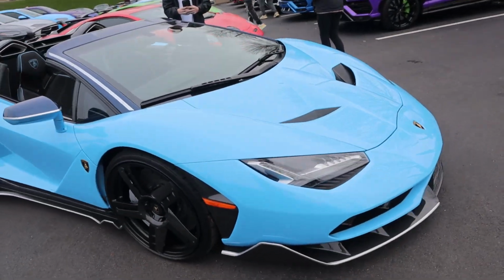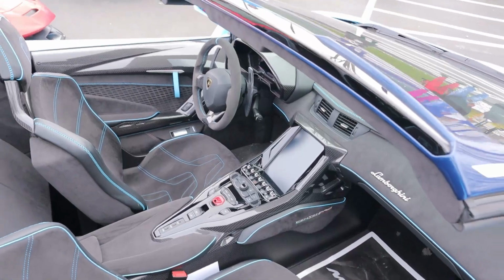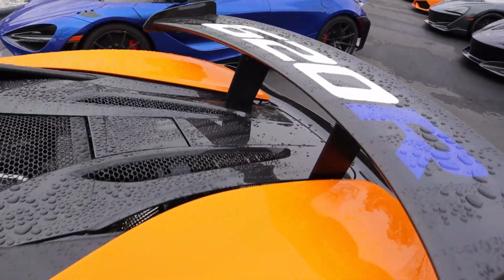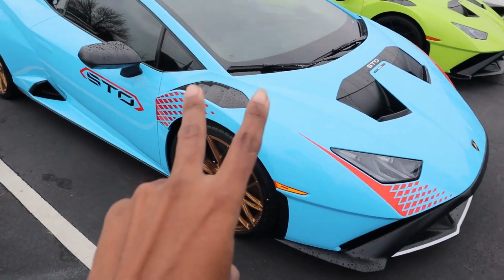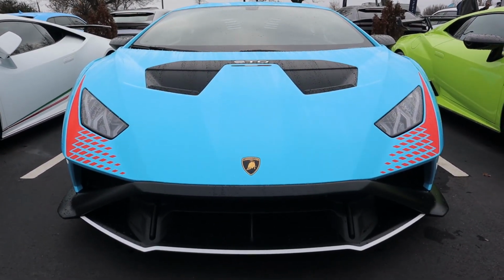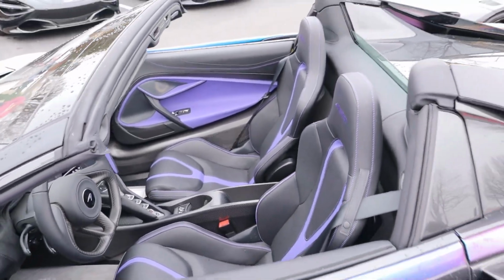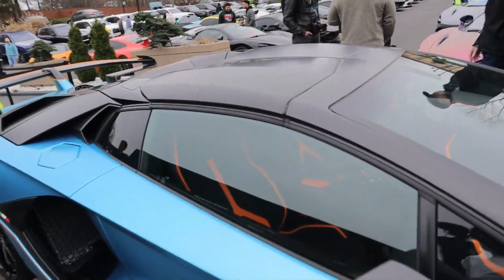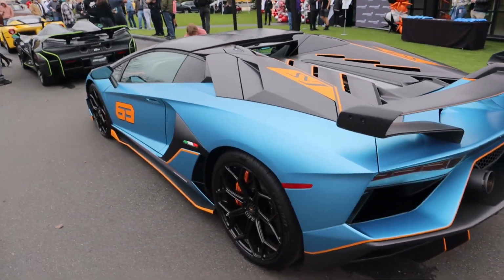SEEING HYPERCARS WITH A FRIEND MCLAREN OF CHARLOTTE EVENT FEATURING Agera153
This was before my long break. Going to McLaren of Charlotte for their Hypercars and Supercar event was so cool, especially with an amazing friend.

The person who gave me the GT3 wheel please give my good friend Ronin support:

All Graphic and Design work is made by the amazing Adam Tarnowski or adammt.us get him to 2000 Followers

The only people I trust to work on my high-performance vehicles F & F Automotive:
F & F Automotive
Monday / Friday
7:30am to 5:30pm